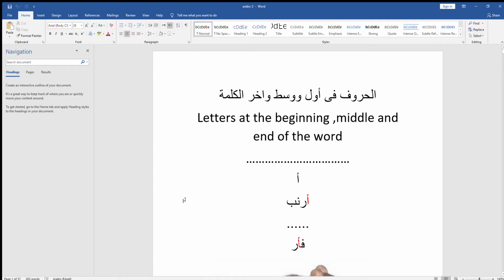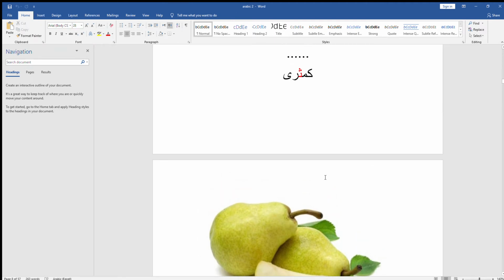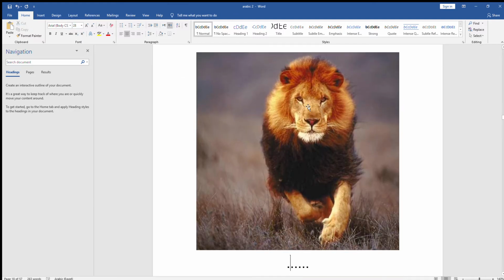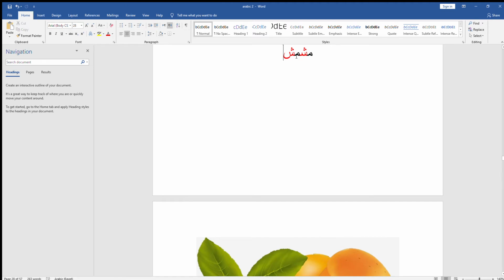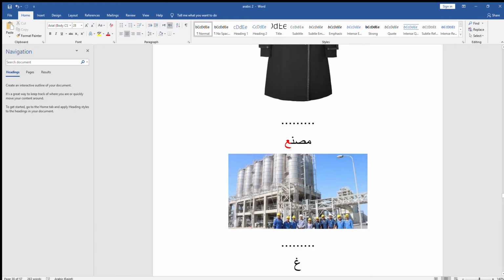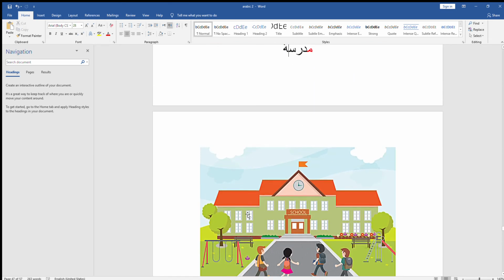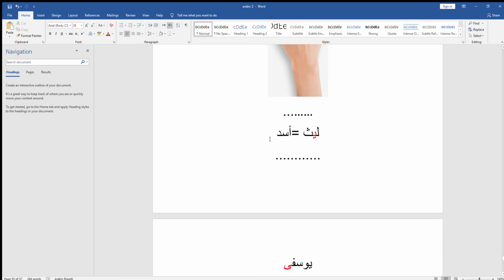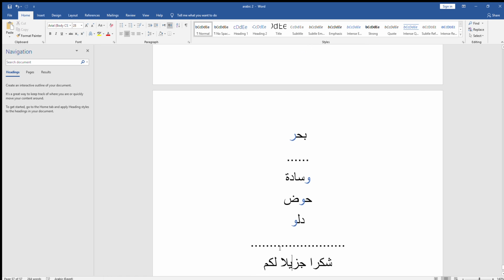Learn Arabic - lesson 2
Arabic for Foreigners